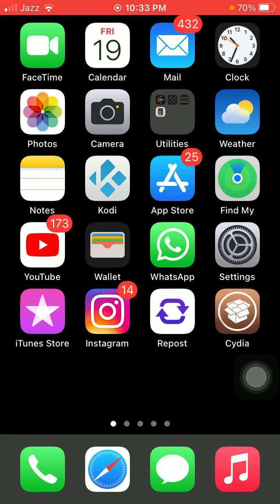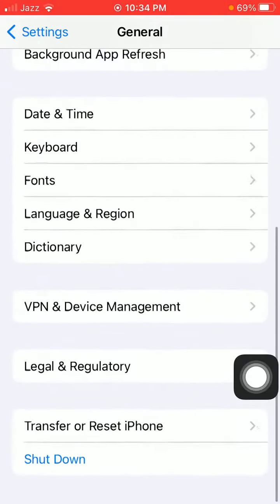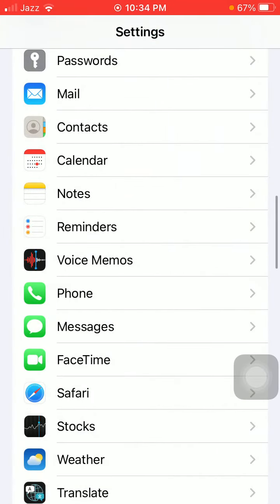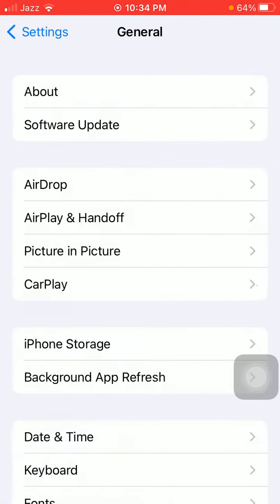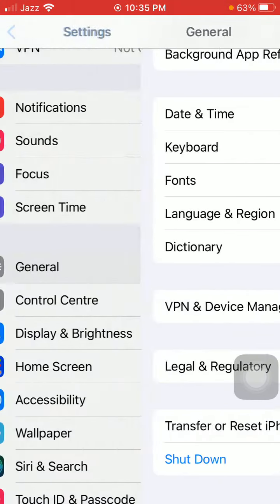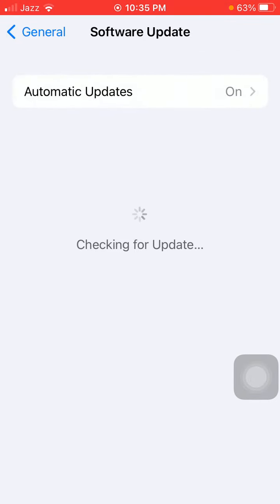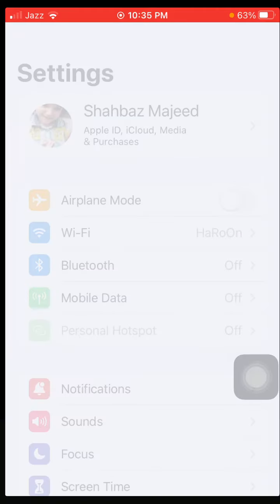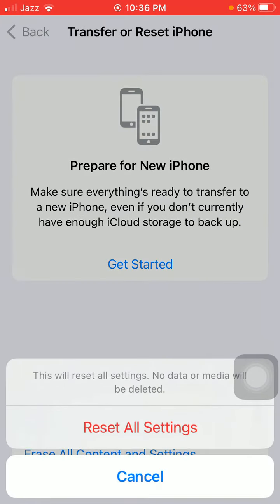How to Fix iMessage FaceTime Activation Error on iPhone in iOS 15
How do I Fix FaceTime or iMessage Waiting for Activation
imessage activation an error occurred during activation
imessage waiting for activation
imessage and facetime waiting for activation
imessage activation unsuccessful ios 14
how to activate imessage with phone number
imessage is signed out error
how to activate facetime
imessage activation error phone number